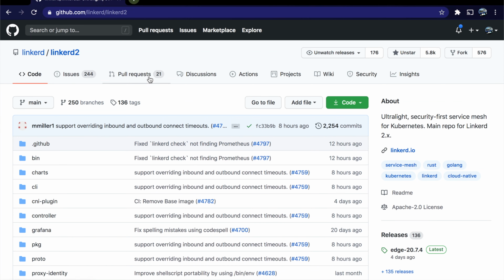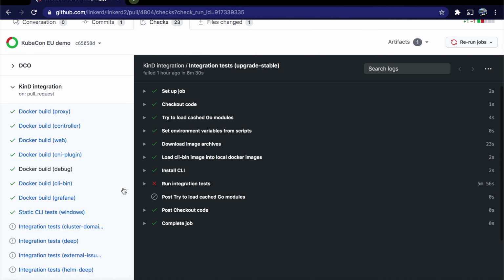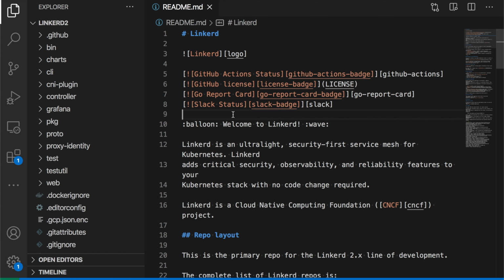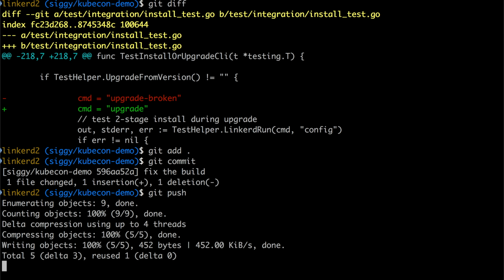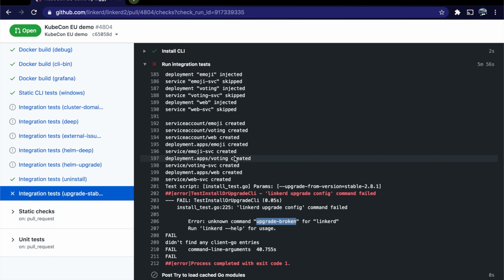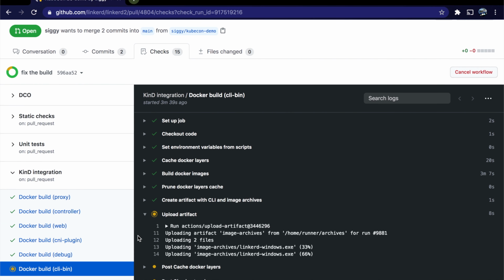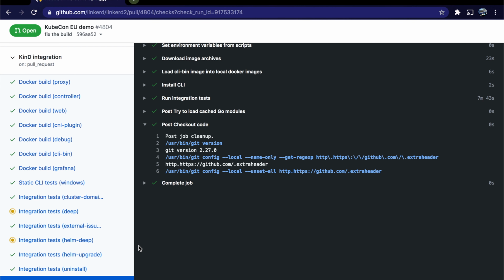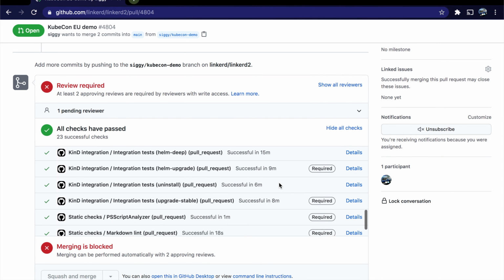Booting 5 K8s Clusters on Every Git Push - Demo 2